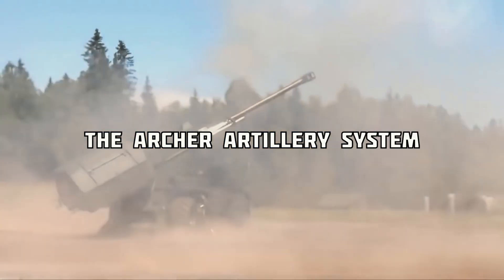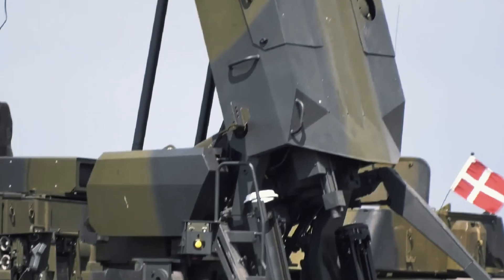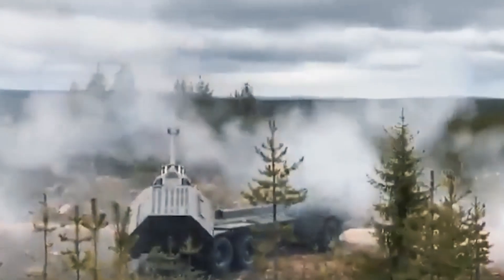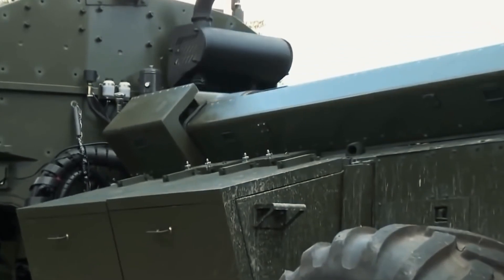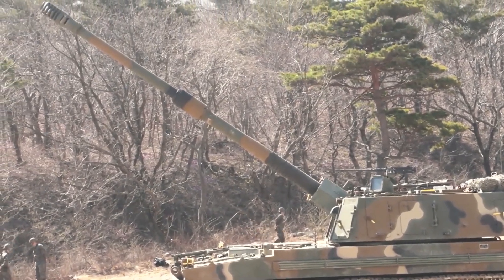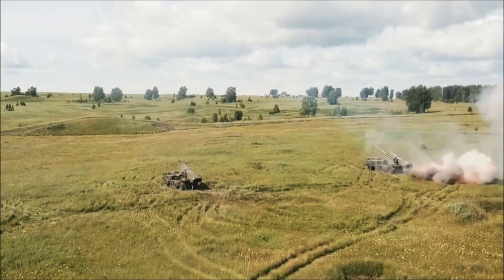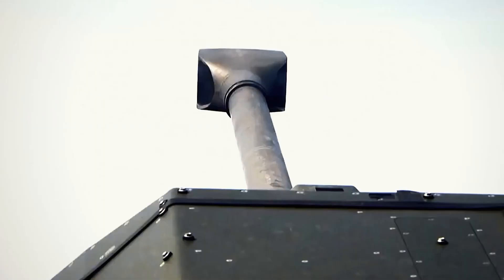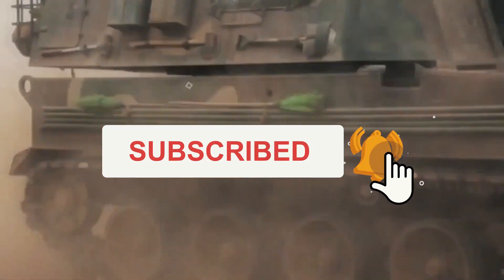Best Artillery System Ever Built